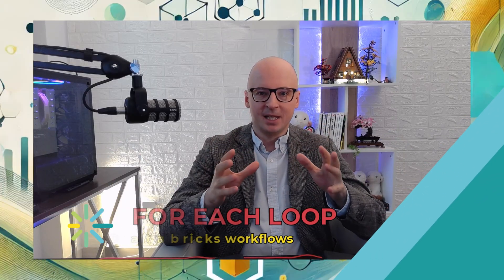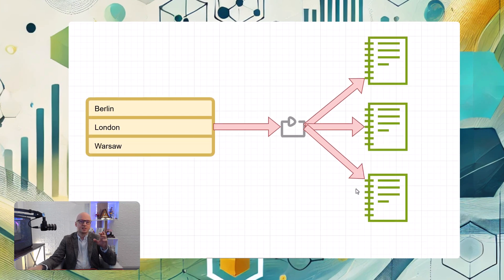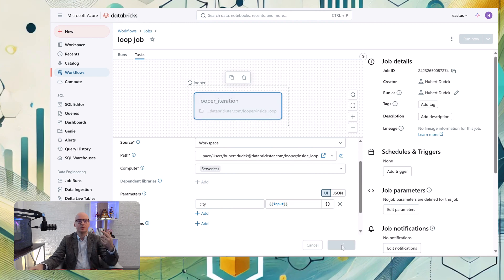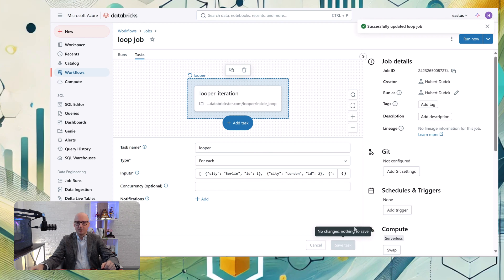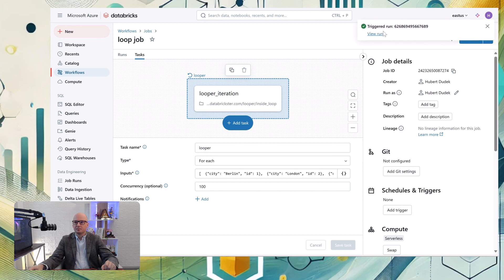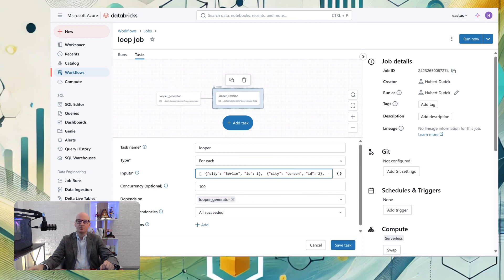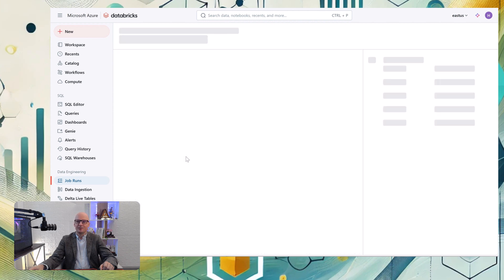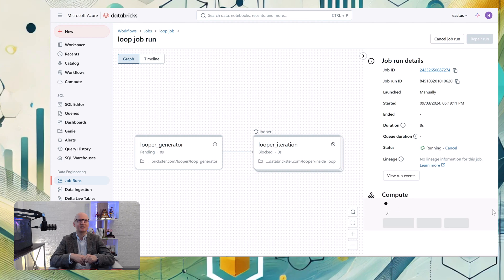For Each Loop in Databricks Workflows: A Deep Dive into New Functionality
For Each Loop in Databricks Workflows. Deep dive into new functionality.